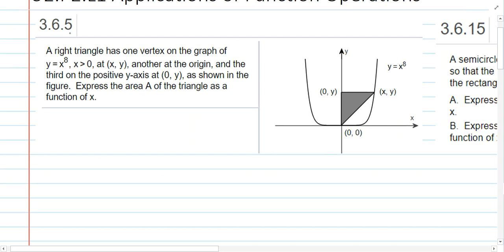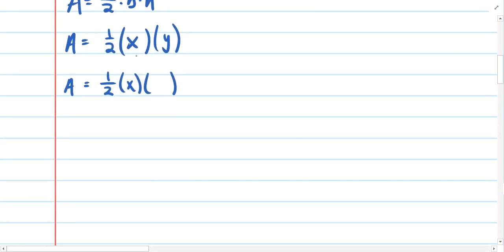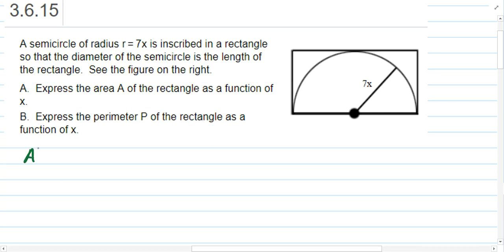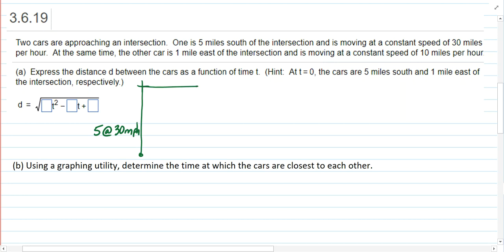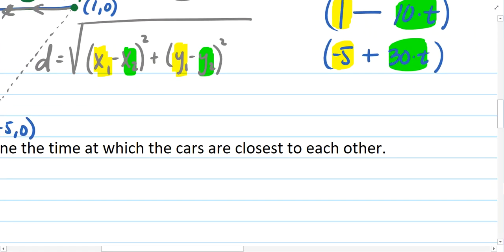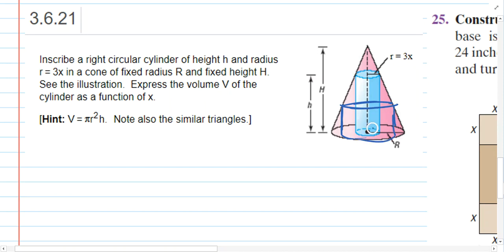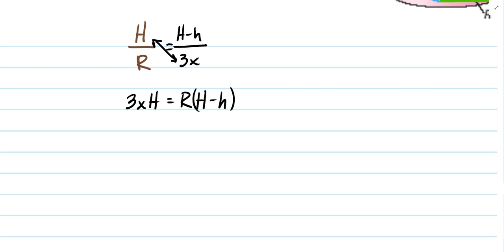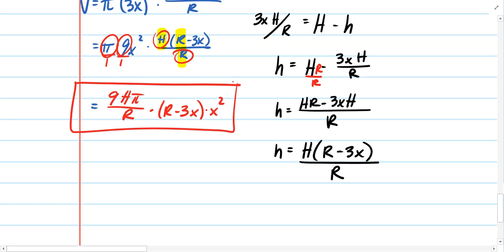U2 P2 L1 video 1 Applications of Function Operations